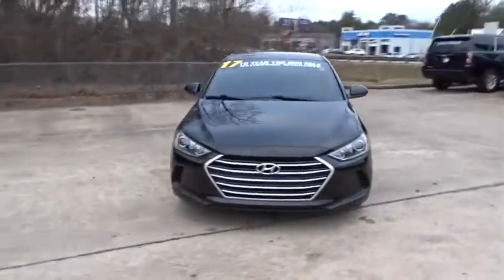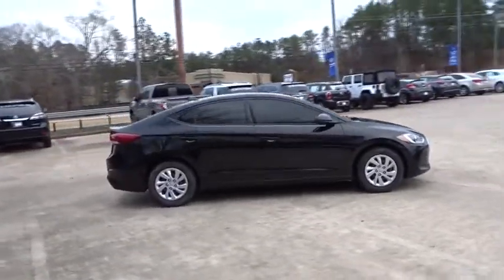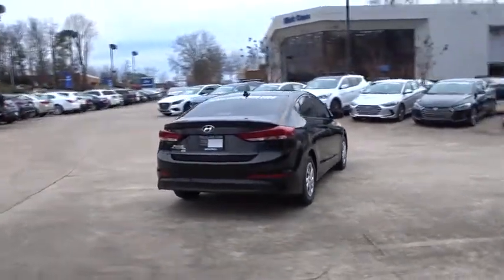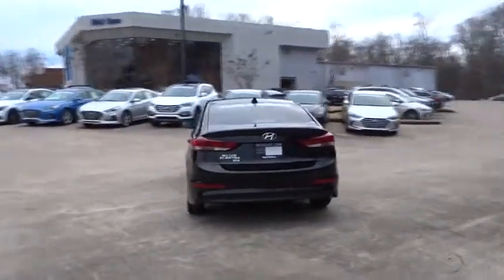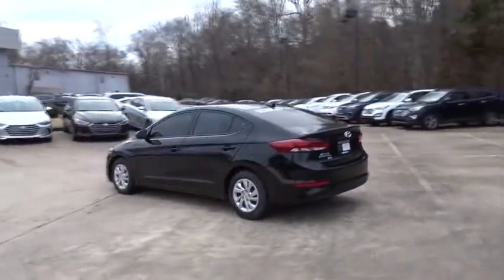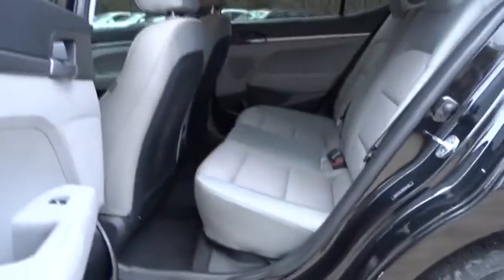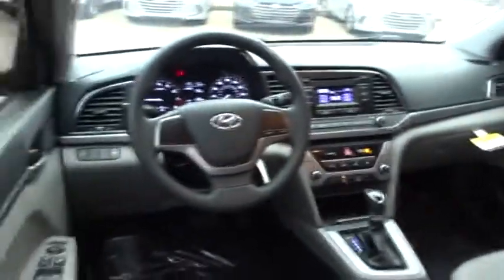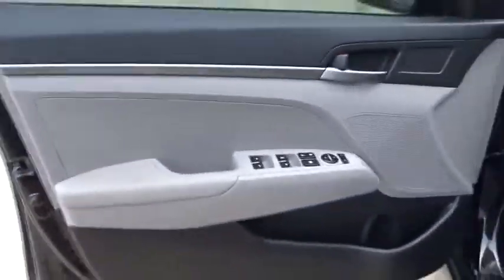2017 Hyundai Elantra Roswell, Marietta, Alpharetta, Cumming, Cherokee County, GA RJH640255A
Used 2017 Hyundai Elantra
Rick Case Hyundai Roswell: Servicing Roswell, Georgia near Marietta, Alpharetta, Cumming, and Cherokee County, GA
2017 Hyundai Elantra SE - Stock#: RJH640255A - VIN#: 5NPD74LF4HH048149

CARFAX One-Owner. Phantom Black 2017 Hyundai Elantra SE FWD 6-Speed Automatic 2.0L 4-Cylinder DOHC 16V38/29 Highway/City MPGRick Case Hyundai Roswell is proudly serving... Atlanta, Buckhead, Duluth, Suwanee,Alpharetta, Cumming, Gainesville, Flowery Branch, Buford, Roswell, Jasper, Canton, Woodstock, Peach Tree, South Carolina, North Carolina, Florida, Ball Ground, Douglasville, Alpharetta, Marietta, Sandy Springs, Dunwoody, Johns Creek, Lawrenceville, Lilburn, Chamblee, Stone Mountain, Vinings, Norcross, Oakwood, Sugar Hill, Athens, Kennesaw, Dawsonville. We wil be glad to ship free of charge to Florida, Alabama, North Carolina, South Carolina, Louisiana, and Tennesssee.